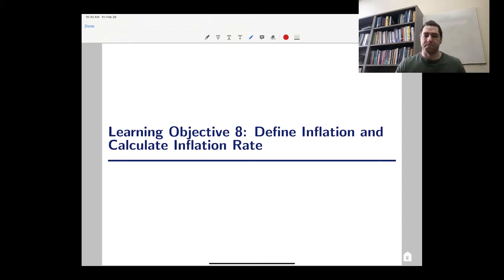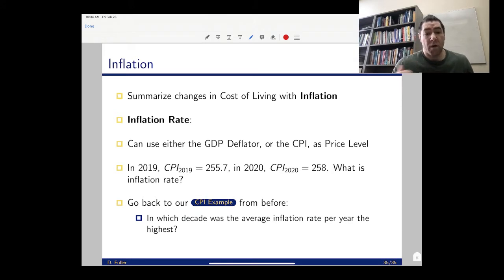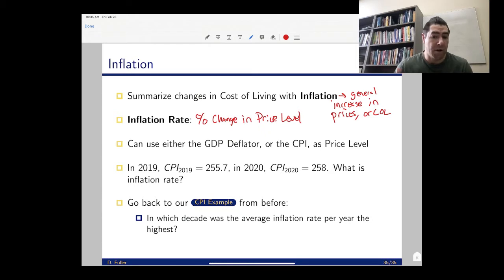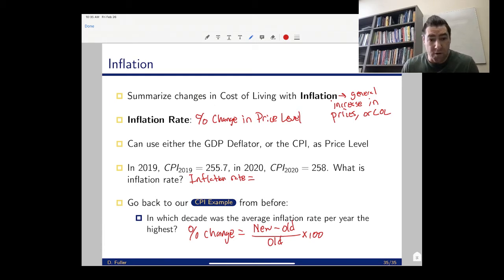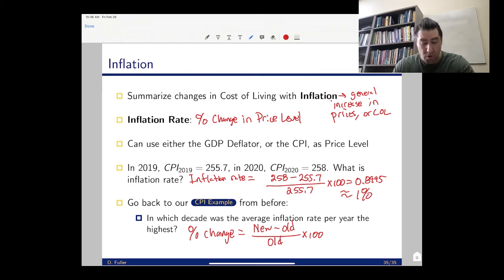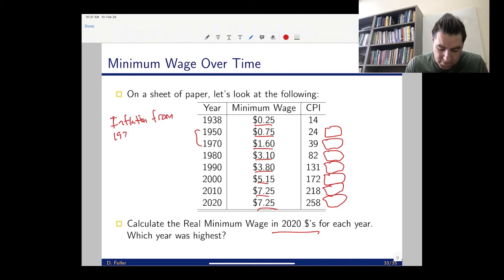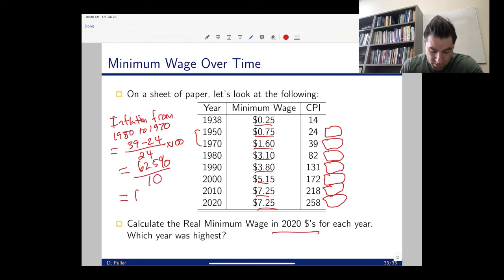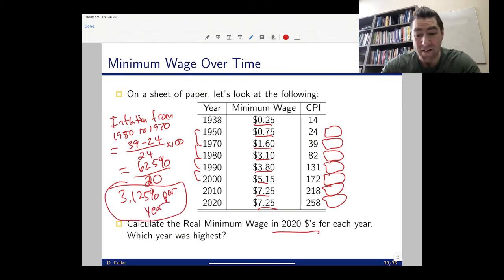Econ 204: Chapter 5-LO8